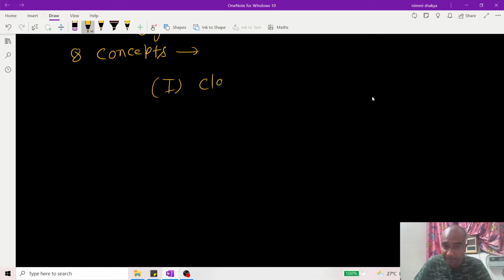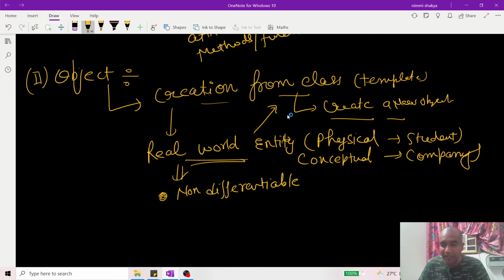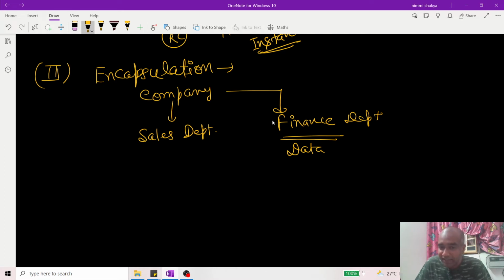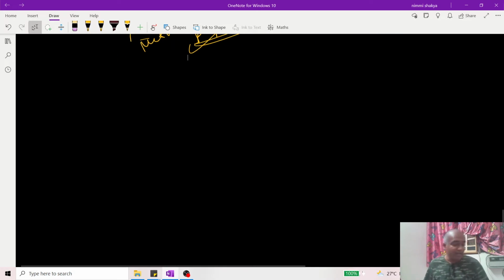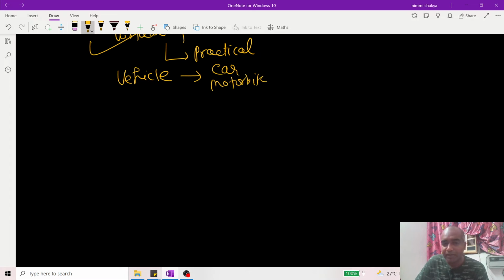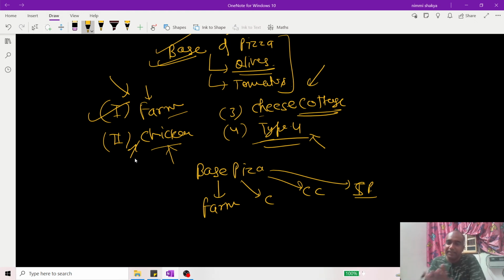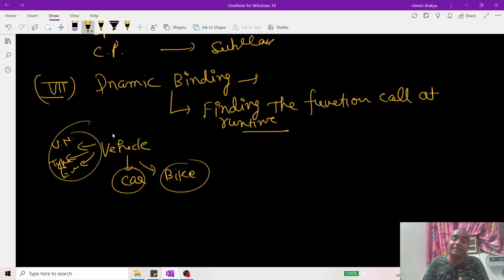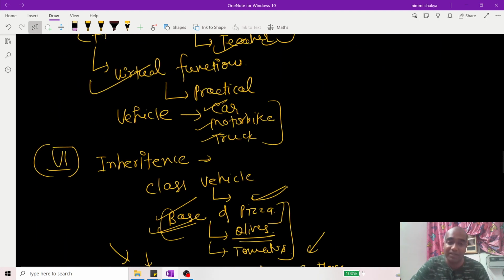Learn C++ Part - 3 || Walkthrough of Object Oriented Concepts || By Vikash Shakya